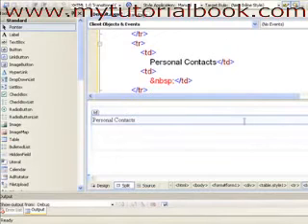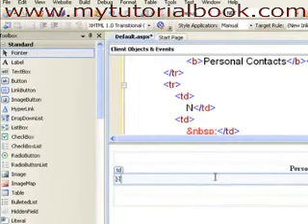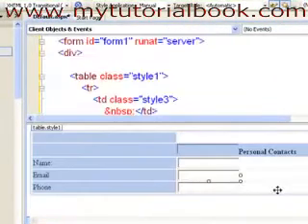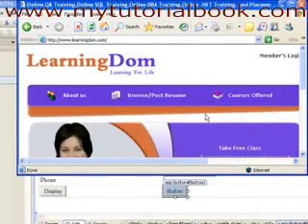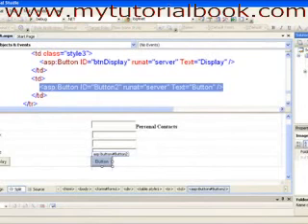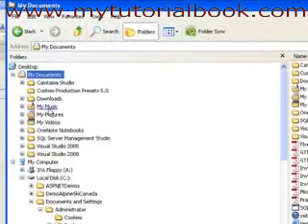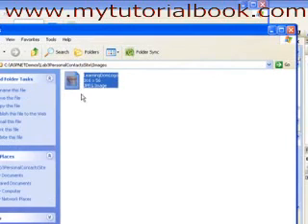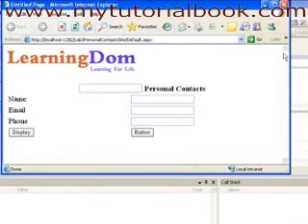YouTube ASP NET Tutorial www MyTutorialBook com0005